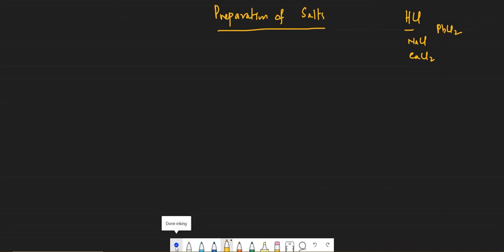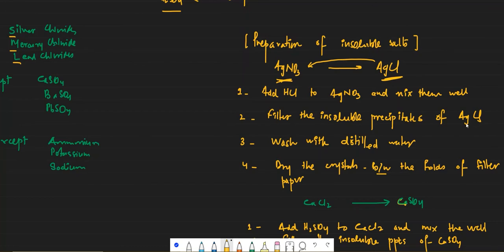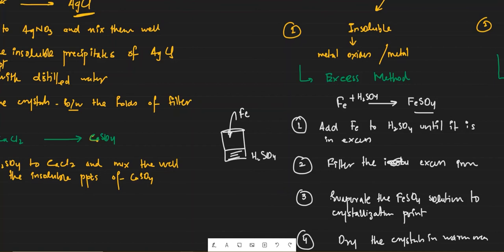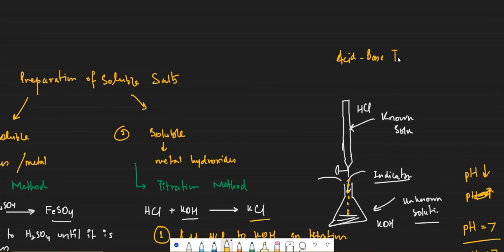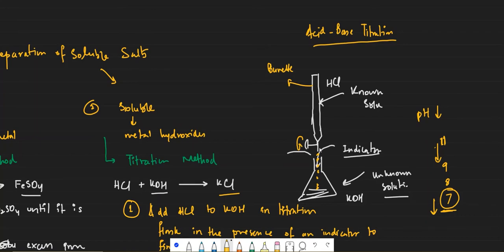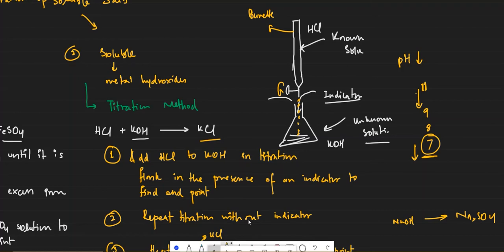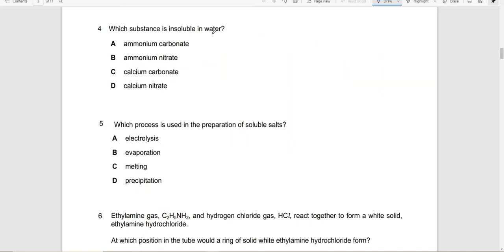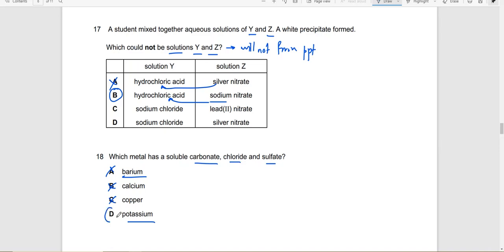Chemistry Lec 16 | Preparation of Salts | O Levels Pro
This lecture covers all the CIE objectives related to 'Preparation of Salt', and also included are various types of past paper questions.